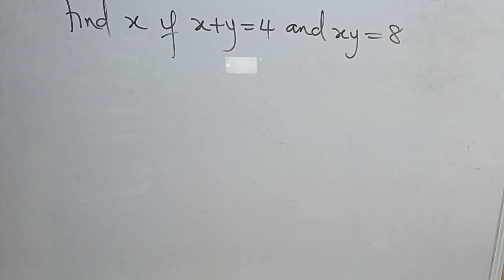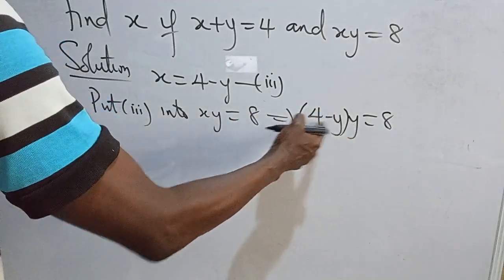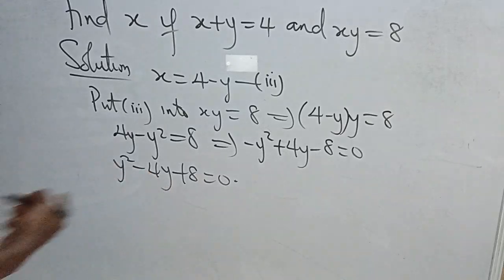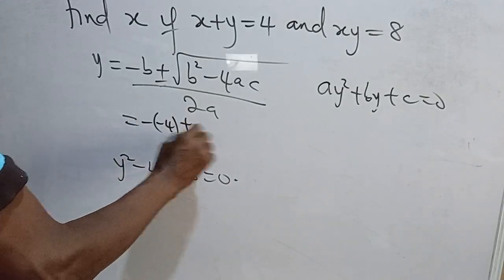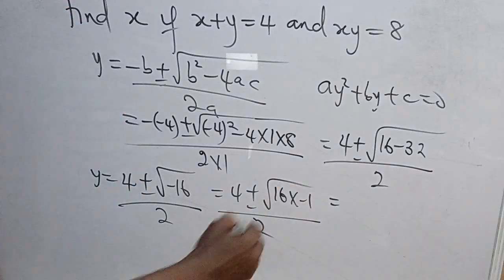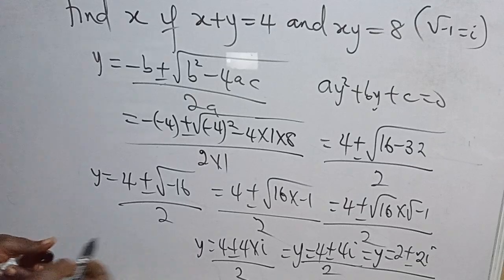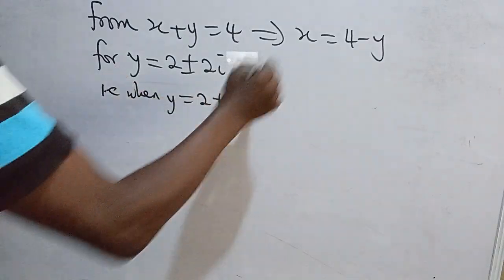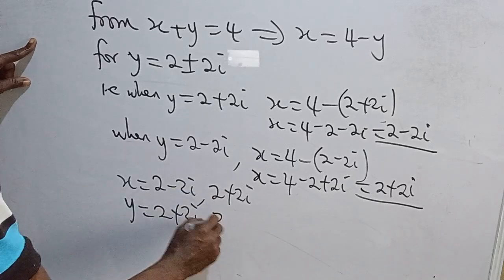The viral maths puzzle#maths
Can you solve this? 🤔 x + y = 4 but xy = 8 – is it even possible? This deceptively simple algebra problem is going viral, and many are stumped! In this video, we break down the solution step-by-step and reveal whether real solutions exist (spoiler: it involves a surprising twist!).

🔹 What You’ll Learn:
✔ How to approach systems of equations like x + y = 4, xy = 8
✔ Why this problem has no real solutions (and what that means)
✔ The secret role of complex numbers in solving it
✔ A key Math Olympiad trick for similar puzzles#mathematics